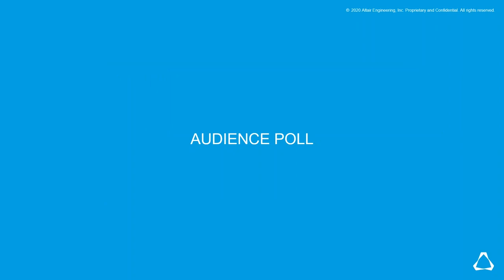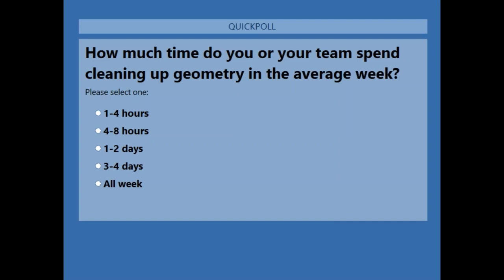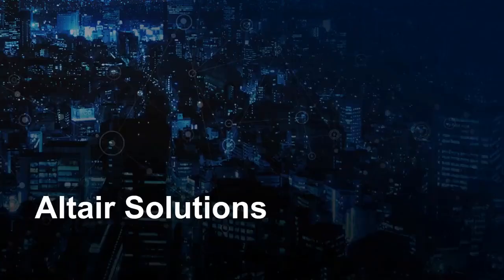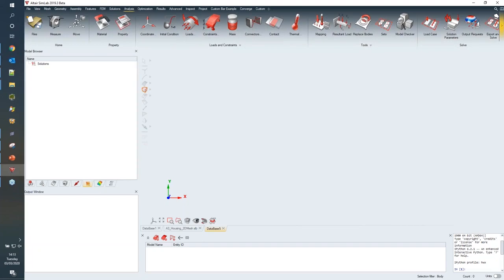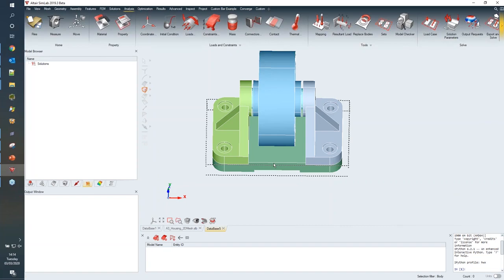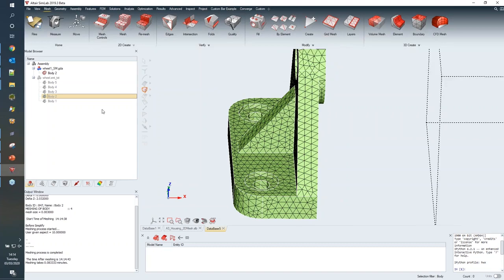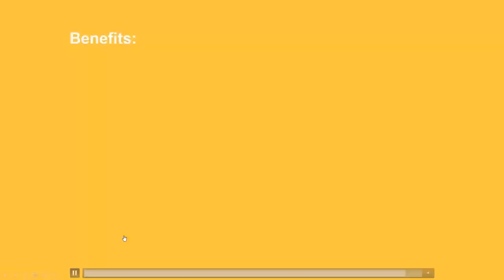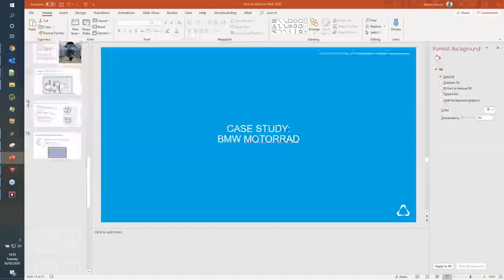Altair SimLab - záznam webináře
Podívejte se, co je nástroj Altair SimLab a jak pomáhá v praxi. BMW Motorrad zkrátil čas potřebný na vytvoření FEA modelů pro klikové hřídel z původních 2 týdnů na ½ dne.